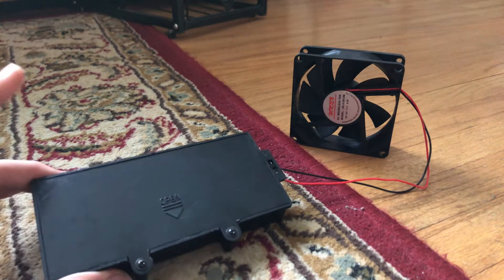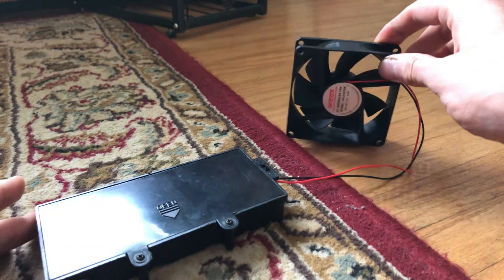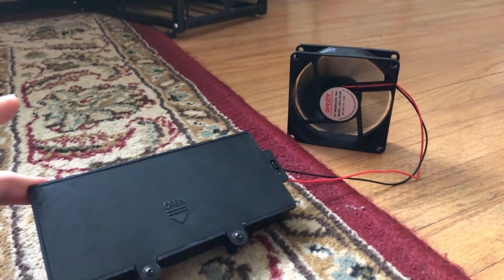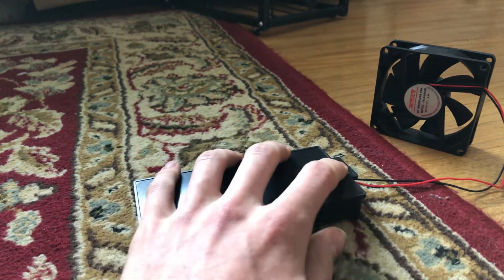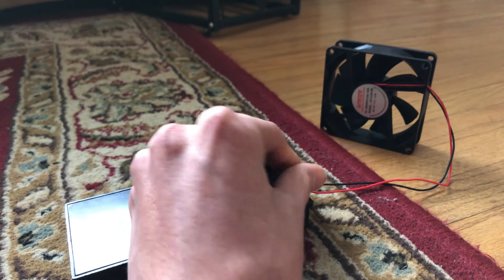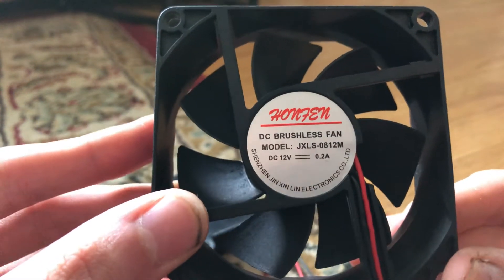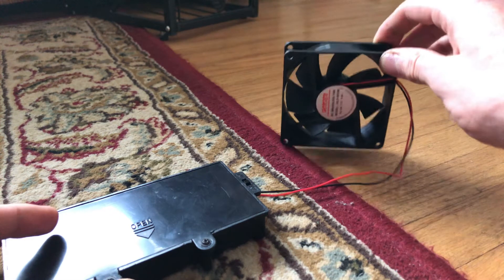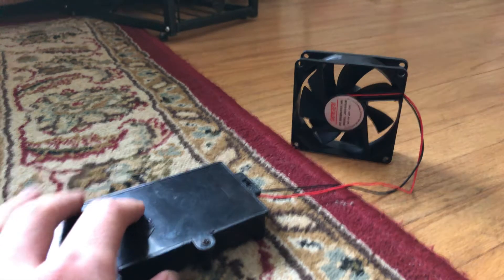AirHockey case fan￼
HiI just wanna show you this case fan I pulled out of a AirHockey it doesn’t work when I put in an air hockey table itself but when I pulled it out and it works fine￼